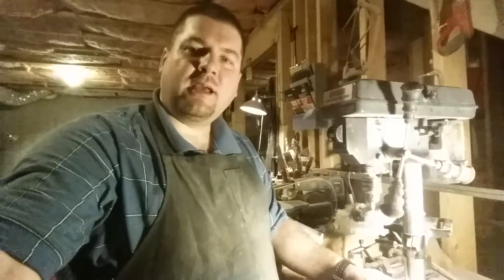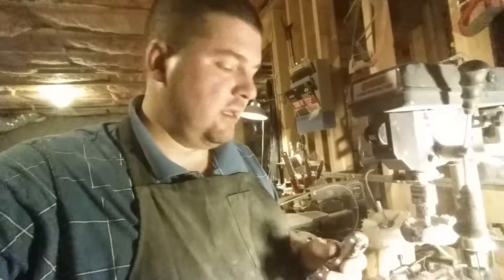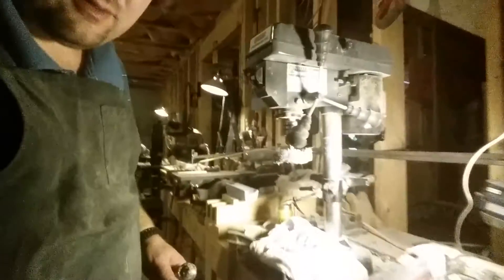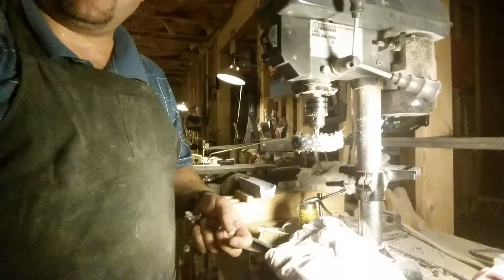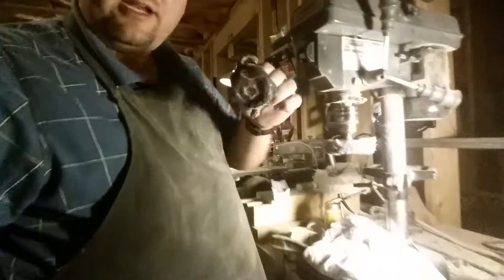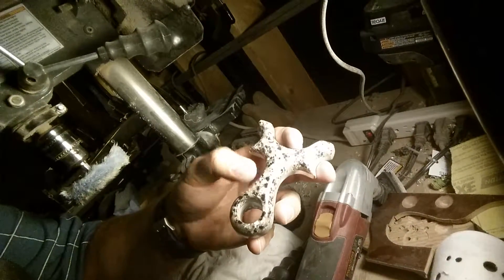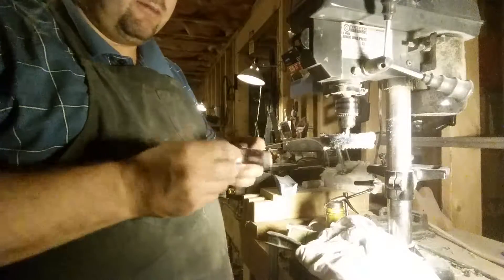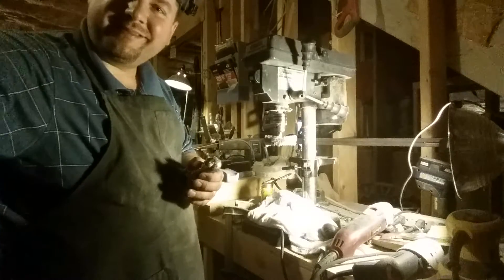Slingshot Build Series #3 - Polishing Hard Non-Metal Materials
Slingshot Build Series #3 - Polishing Hard Non-Metal Materials like Corian, wood, G10, Micarta, etc.

The technique and setup is different for HDPE and Soft Plastics!